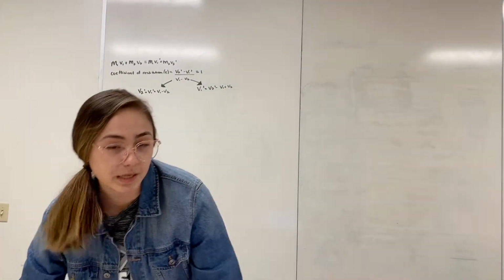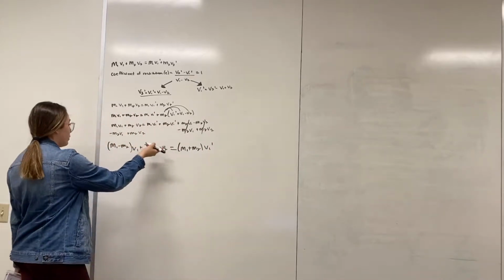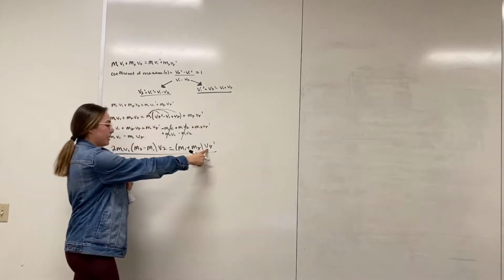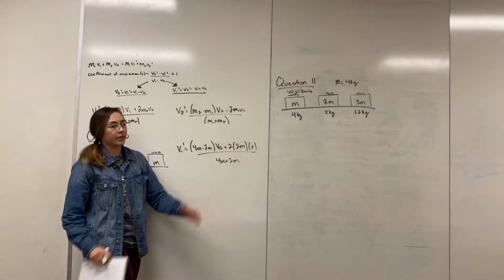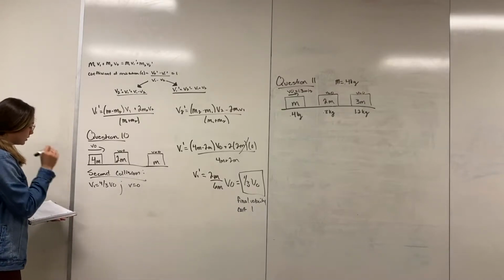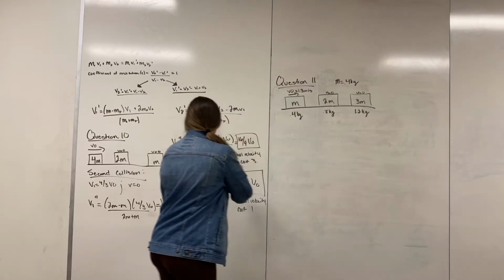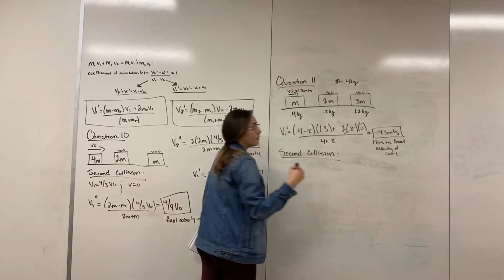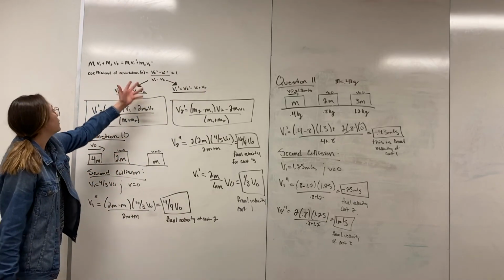My Movie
Physics 1401 Q1 deriving and applying the velocity formula after an elastic collision.